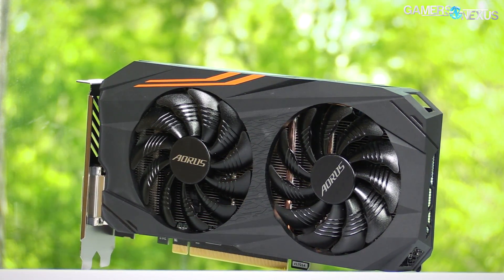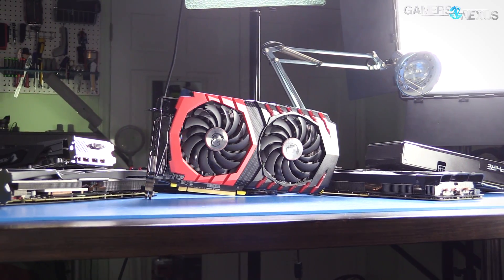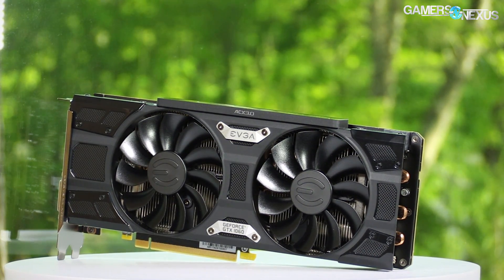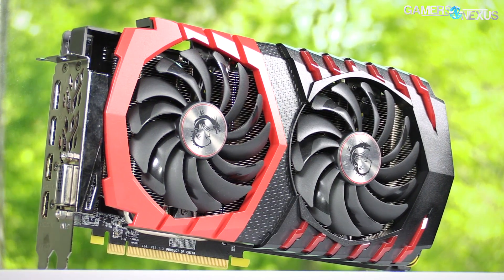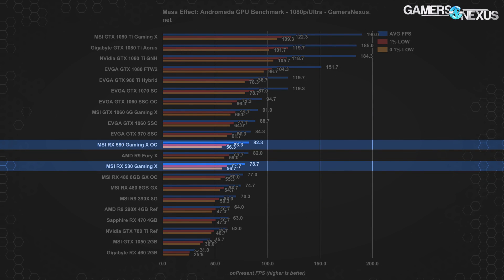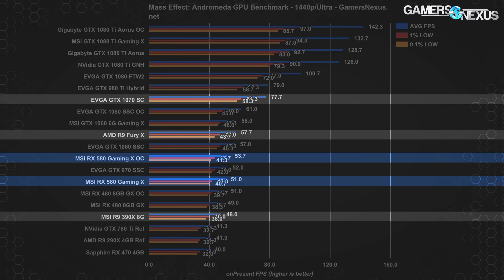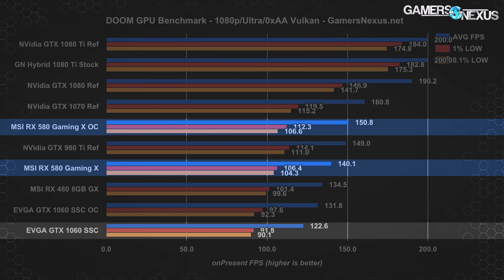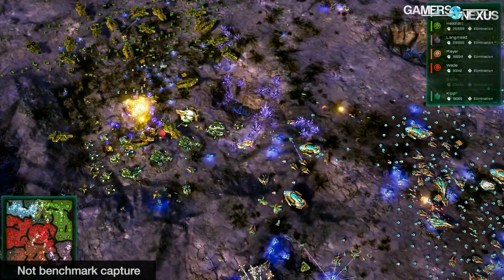MSI RX 580 Gaming X Review vs. GTX 1060: FPS, Power, Thermals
Our review of the new AMD RX 580 GPU, using the MSI RX 580 Gaming X vs. the GTX 1060 SSC, RX 480. RX 570 review soon.